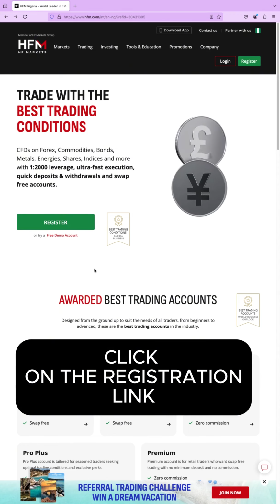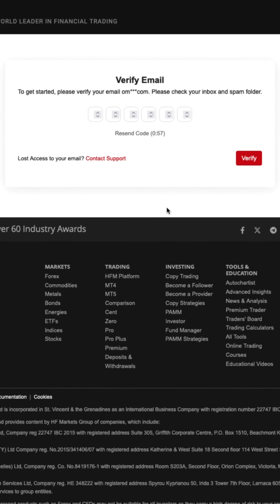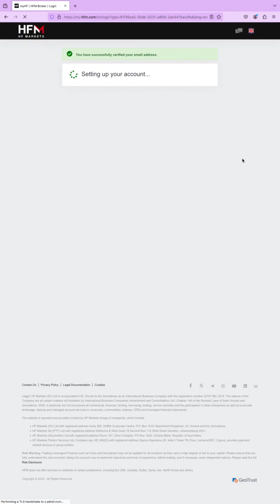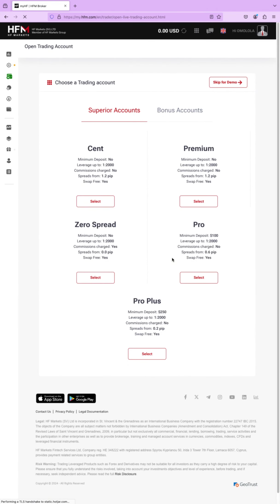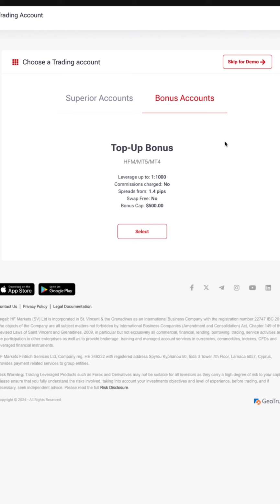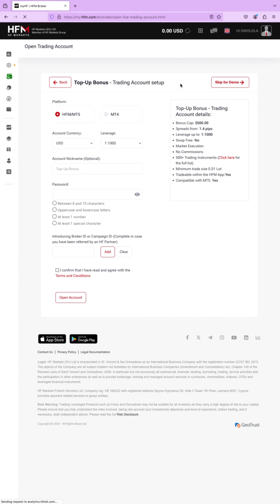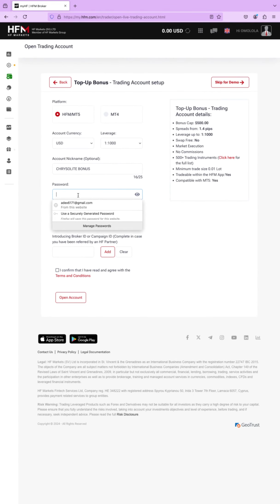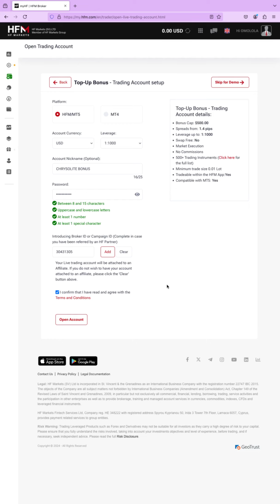HOW TO REGISTER ON HFM FOR THE BEST TRADING EXPERIENCE...!!!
Ready to kickstart your trading journey with HFM? 🚀 In this video, I’ll show you how to register on HFM step-by-step and unlock amazing benefits, including a 100% deposit bonus (up to $500), free trading signals, and mentorship!🎯 Why register through my link?✔️ Get exclusive access to free trading signals to enhance your trades.✔️ Receive personalized mentorship to help you grow as a trader.✔️ Enjoy the 100% deposit bonus to boost your capital instantly!

Don’t forget to LIKE this video, SHARE it with your friends, and SUBSCRIBE to my channel for more trading tips and tutorials.📌 Start trading smarter today – click the link and register now!Tags:HFMRegistration